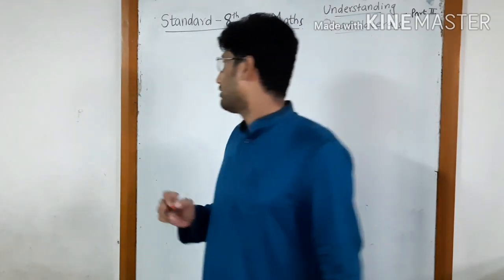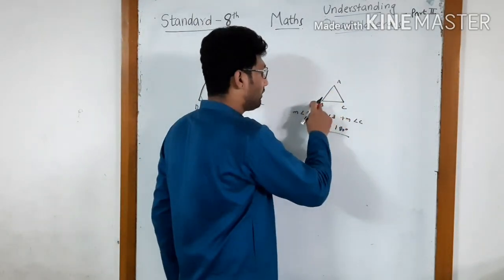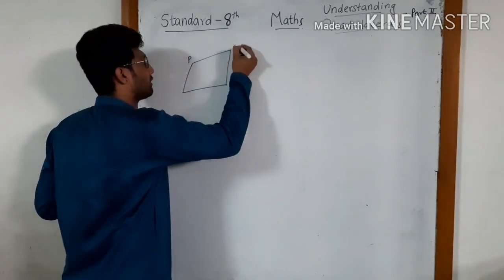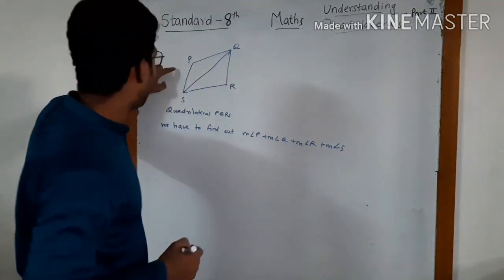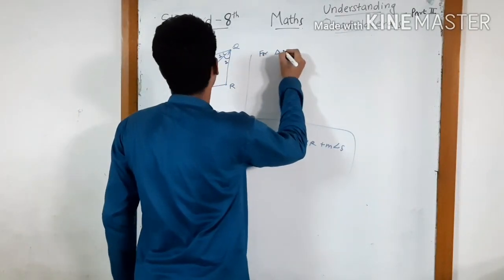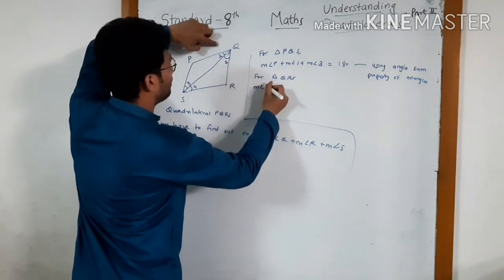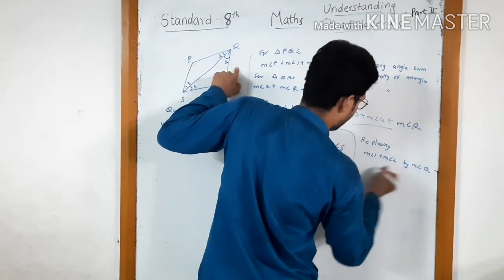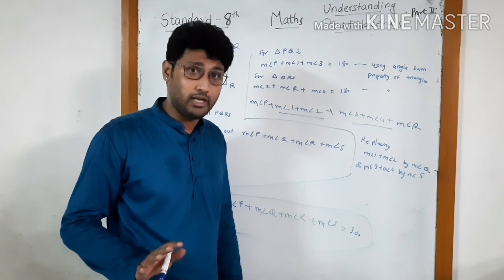8th Maths | NCERT | Understanding Quadrilaterals | Angle sum property of convex quadrilateral